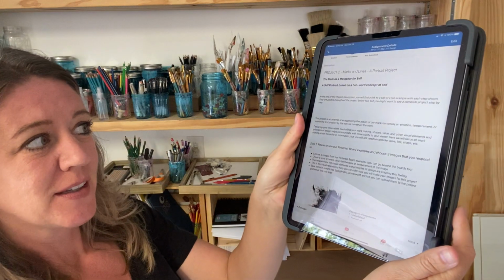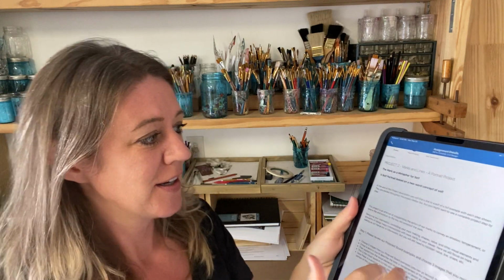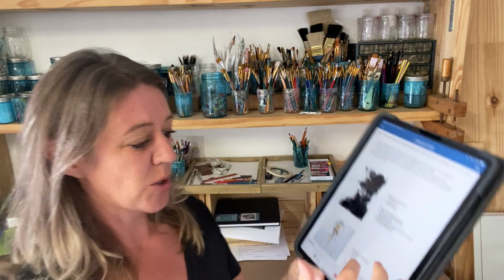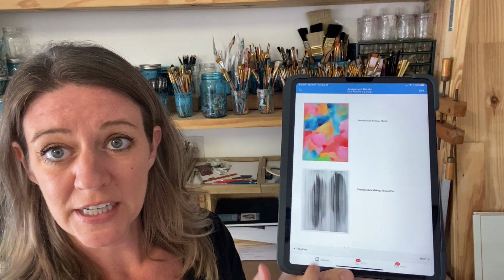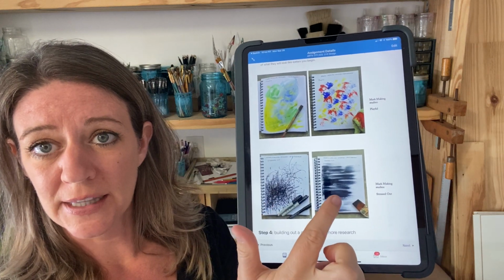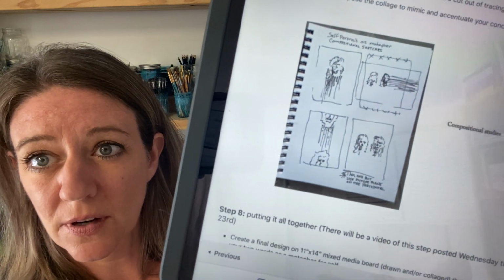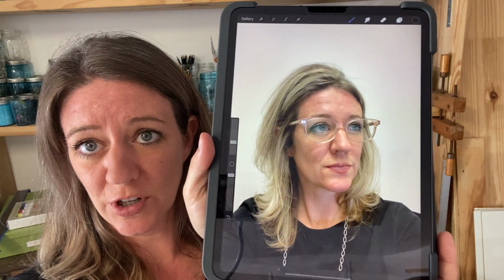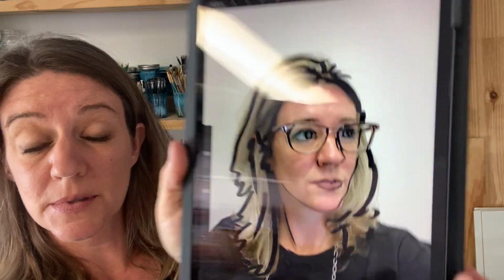mark making as metaphor - a self portrait project